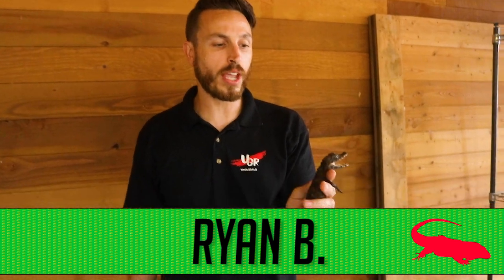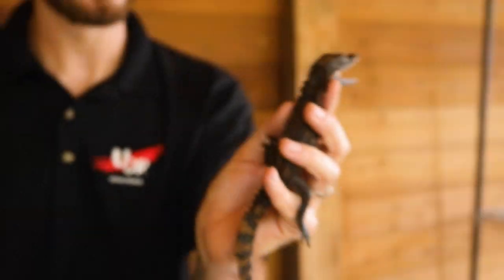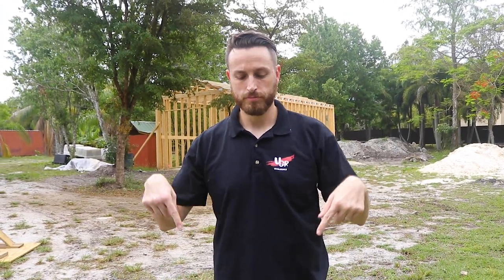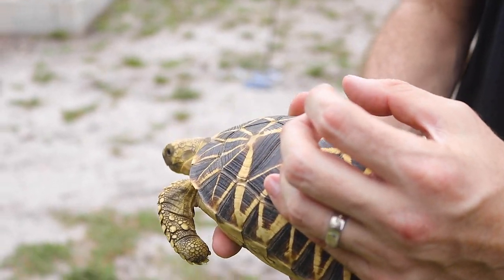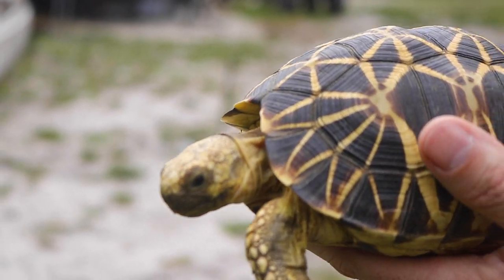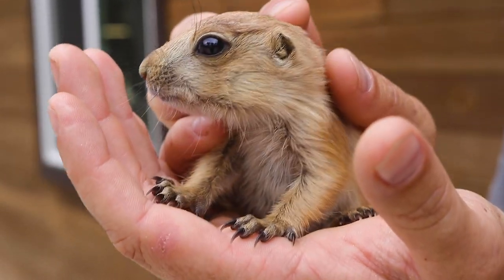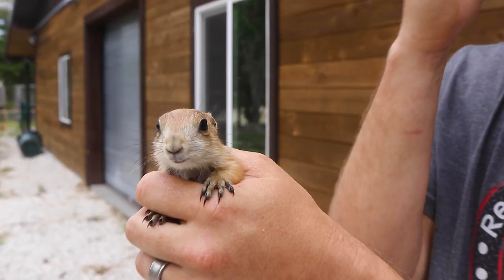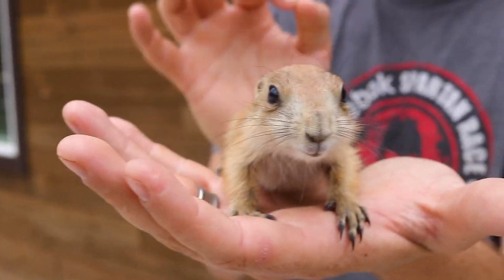Creature Feature 5/3/19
Featured Animals:

**Smooth Front Caiman**
**Burmese Star Tortoise**
**Prairie Dog**